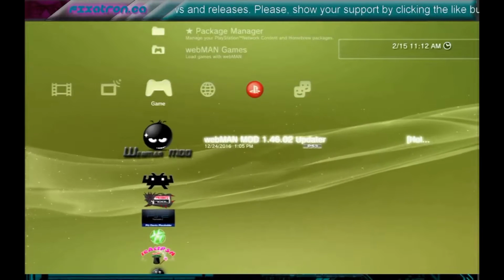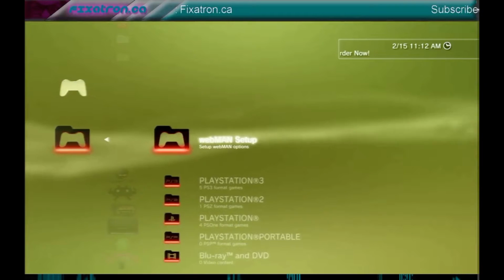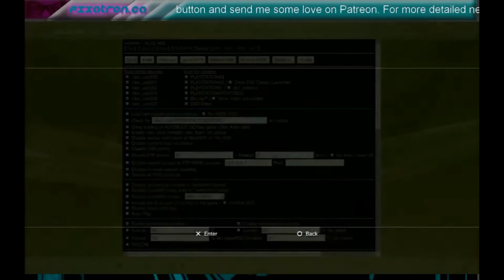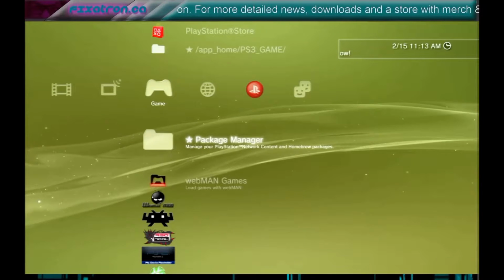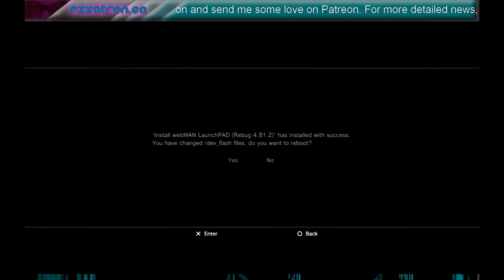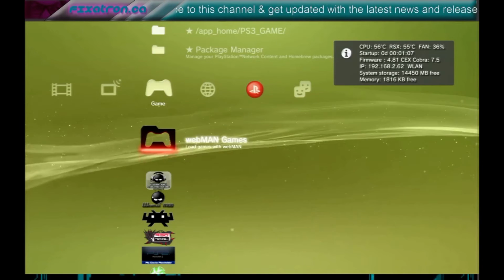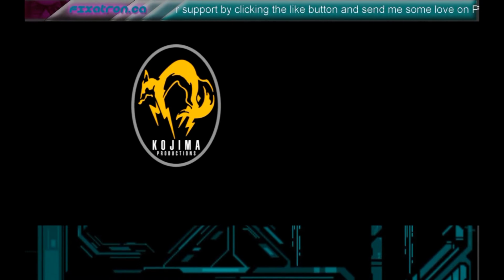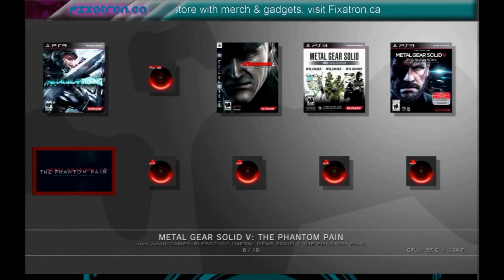Webman Mod v1.46.02 with themes for CFW 4.81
Installation and a quick walk around the WEBman Mod 1.46.02 update on Rebug 4.81.2 REX PS3 CFW.
Download the files from the PS3 page at fixatron.ca